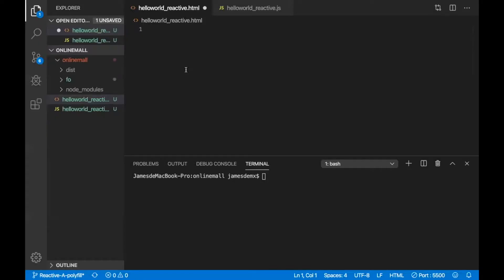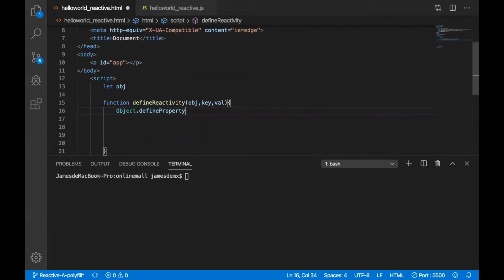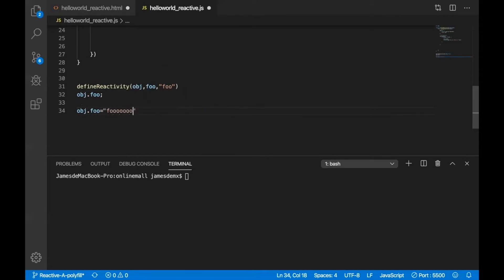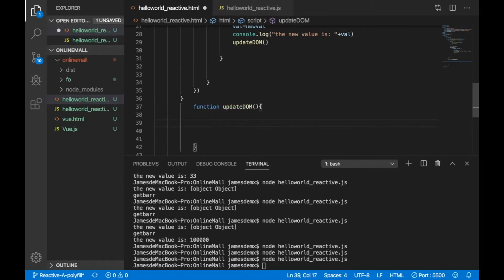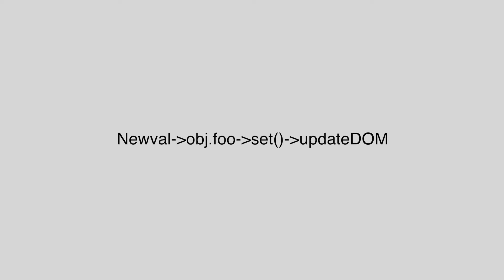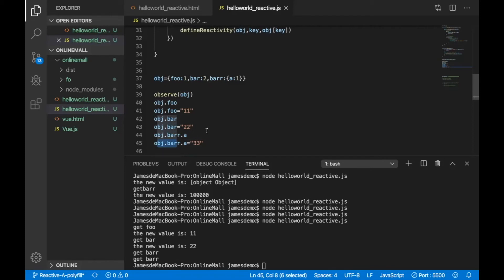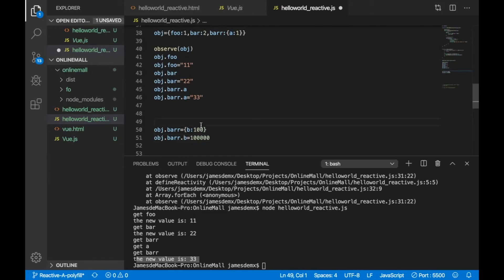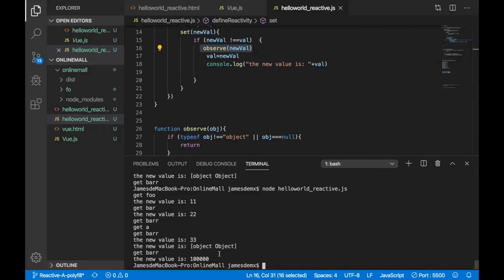Reactivity in Vue 2.0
Reactivity is the core concept of Vue, in this video, we will try to dabble the feet to the Reactivity. basically 1,Object.defineProperty is used  2, re-rendering functions like tag.innerHTML is called

After we achieve the primitive reactivity, we will find some glitches to be fixed in the coding.